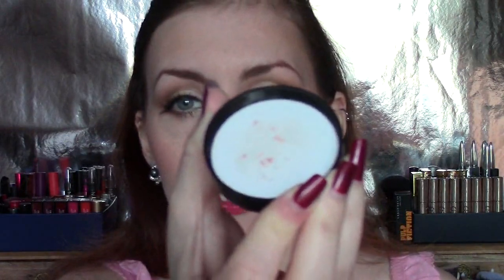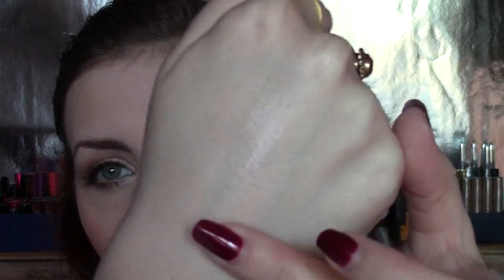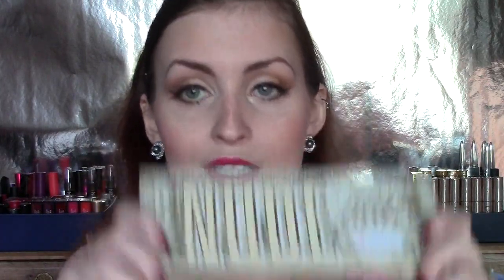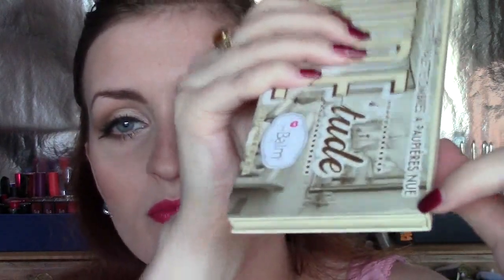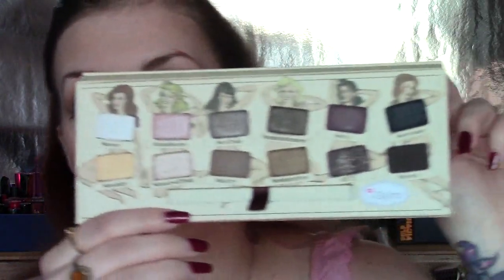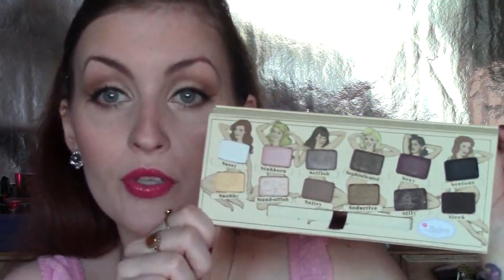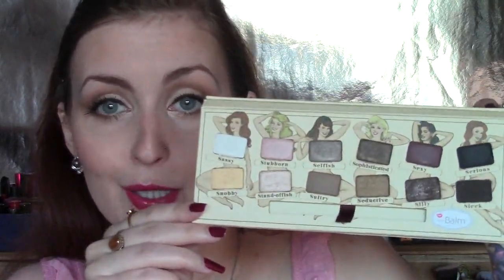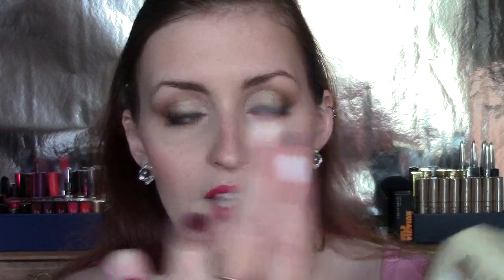Glambot: Limited Edition, Discount Makeup!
A review of Glambot, sellers of limited edition, discounted makeup!

★ Instagram: Wild Kat Makeup (come say hello!)

- SIGMA -

- CROWN -

- ZOEVA -

- U SPICY -

|| More Wild Kat Makeup Videos! ||